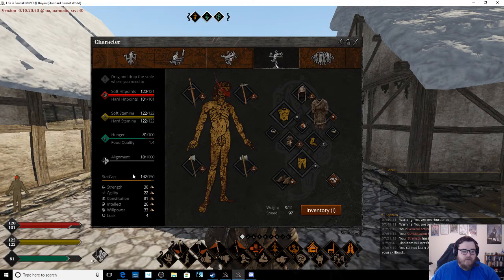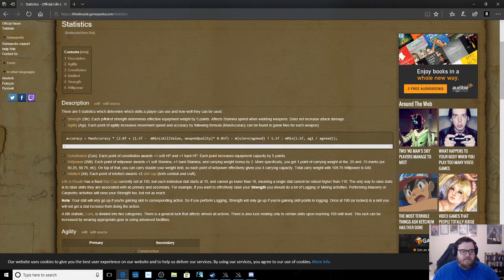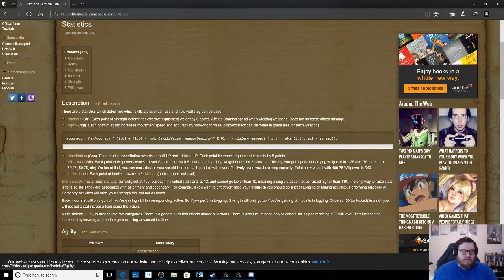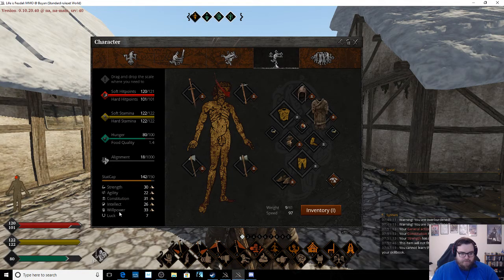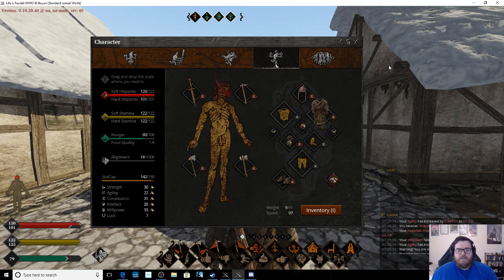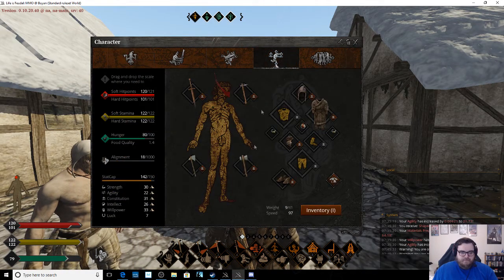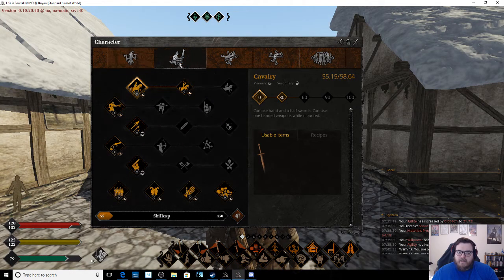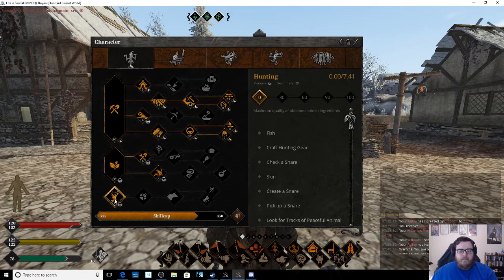Life is Feudal: MMO Tips - Attributes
Let's take a closer look at the way attributes work in Life is Feudal: MMO.